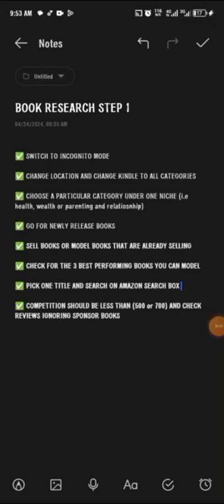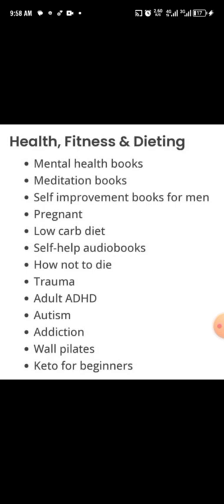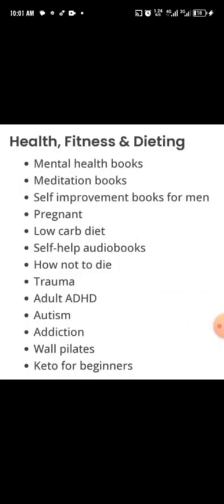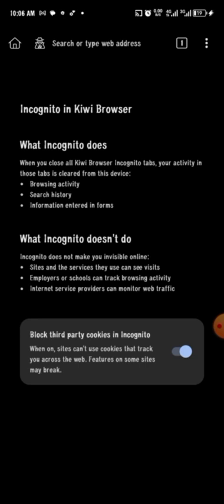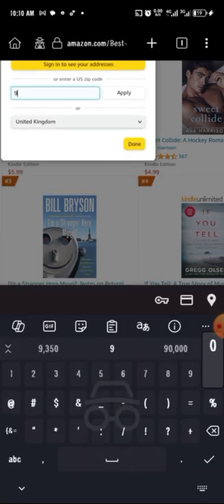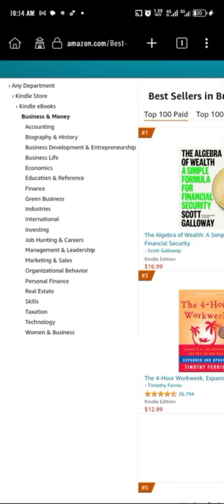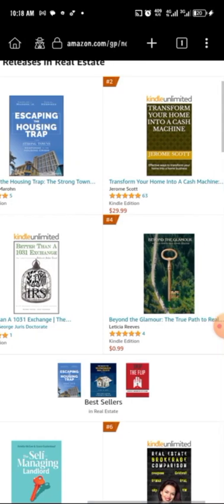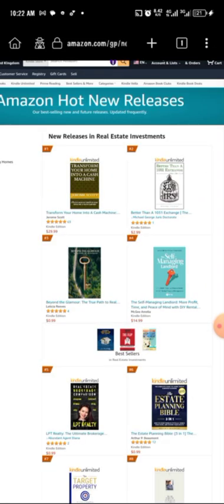Make $1,000/Month with Book Research SEO! (STEP-BY-STEP Guide 2026)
Ready to start making real income with Amazon KDP? In this video, I’ll show you how to use Book Research SEO to find profitable keywords, rank higher in Amazon search, and sell more books — the exact method used by top-earning self-publishers.

✅ Perfect for beginners or experienced KDP publishers looking to grow in 2026!

📘 What’s Inside This Step-by-Step Guide:
00:00 – Intro: The secret to consistent KDP income
01:25 – What is Book Research SEO (and why it works)
03:00 – Tools you'll need (free & paid)
05:20 – How to find profitable KDP keywords
08:45 – Check keyword competition like a pro
11:10 – Niche selection: What sells & what to avoid
13:30 – Optimizing your title, subtitle & backend
15:00 – BONUS: How to monitor trends & evergreen topics

🔧 Tools Mentioned:
• Publisher Rocket
 – Top keyword research tool
• Google Trends
 – Find trending topics
• [Amazon Search Bar] – Free keyword discovery
• Helium 10
 – Optional advanced tracking

💬 COMMENT: What KDP niche are YOU researching right now?